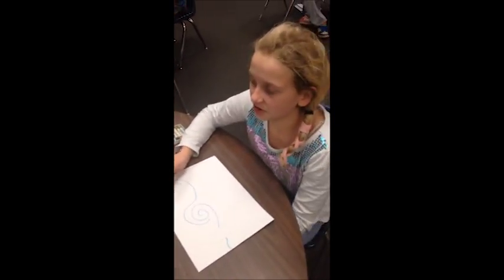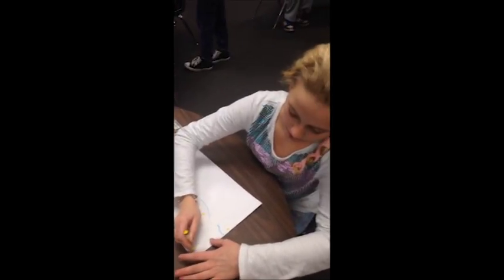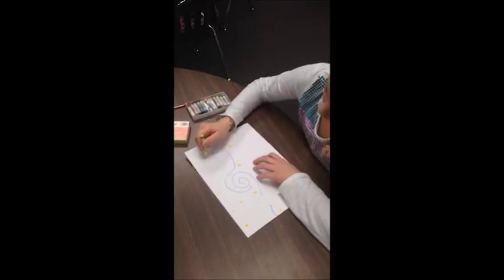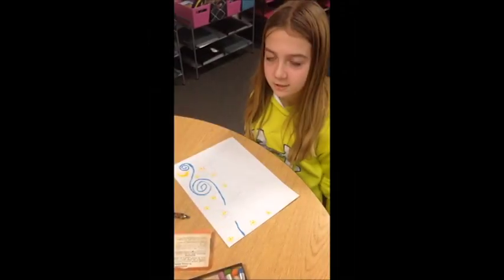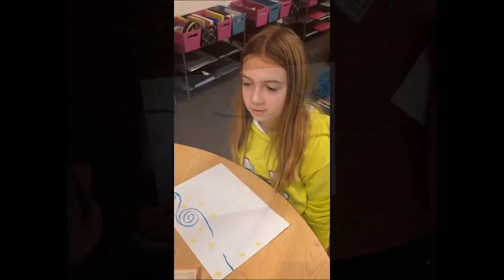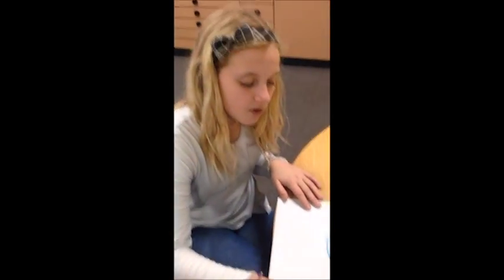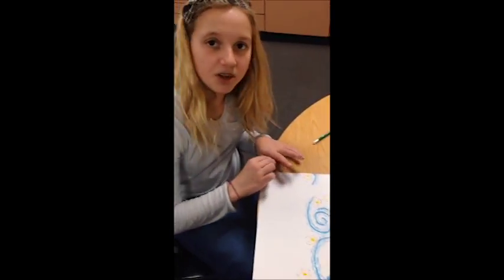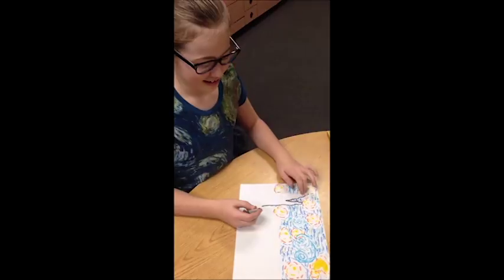Flashes of Creativity - Roosevelt Elementary Art, 5th Grade - Starry Night